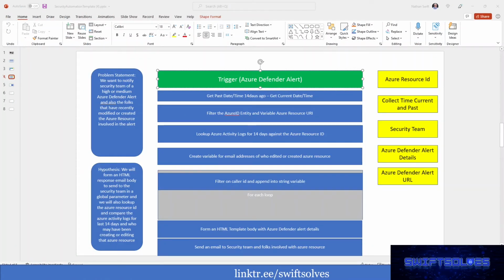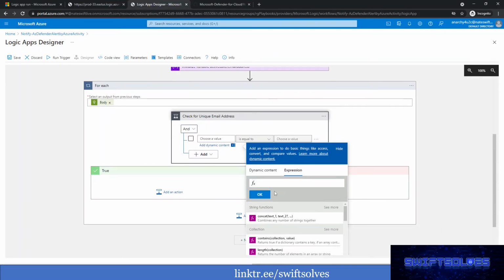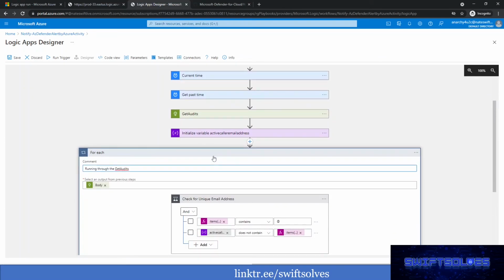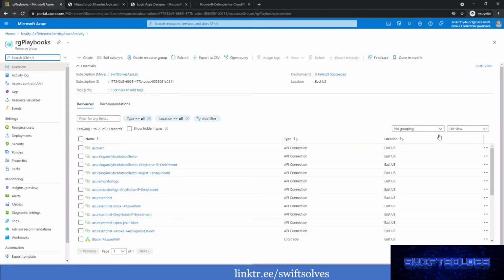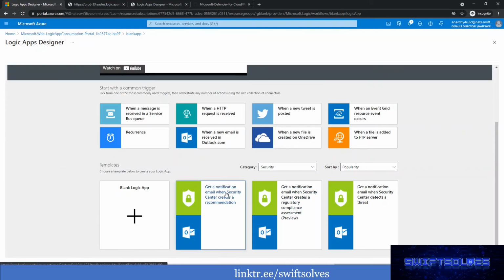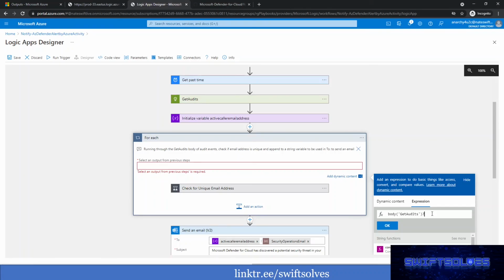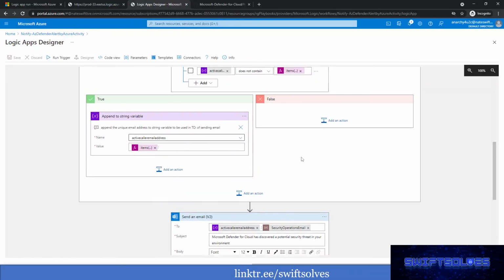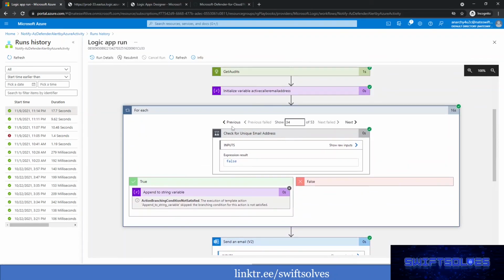For each and Condition checks in Security Automation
In this video you will learn how to leverage Controls like For each and Condition to run through each audit event and filter out unique email addresses of callers in the audit events. Troubleshoot a little bit around the Logic app. Finally send an email of the alert using a template format. Along the way you will be provided tips and tricks and learn some additional techniques in authoring Security Automation in Logic Apps.

Links 🔗
Walkthrough in blog:

Chapters 📚
01:38 - Continuing to build out Logic App
04:10 - Build out For each loop and condition
07:40 - After condition check append caller email address to Variable
13:05 - Build an action send an email
16:45 - Use a logic app global parameter
19:45 - create and use a html email template from templated logic apps
24:39 - Troubleshooting time
31:30 - For each parallelism, concurrency controls
37:02 - Conclusion, on the next session

Music 🎶 & Credits 🧾
Illusion from A Year To Remember by Neaon